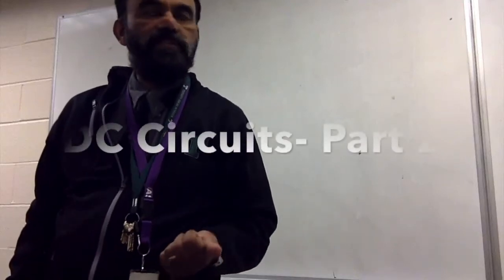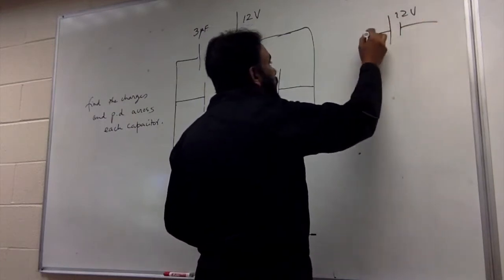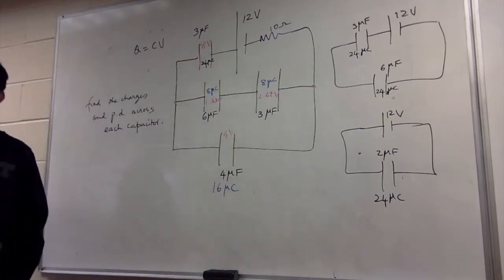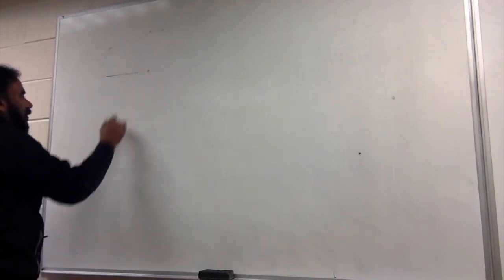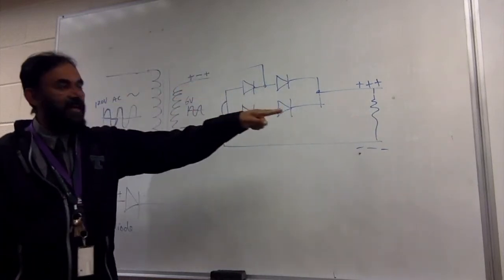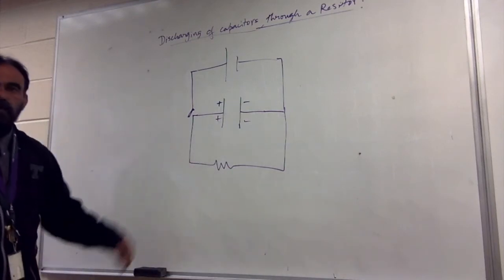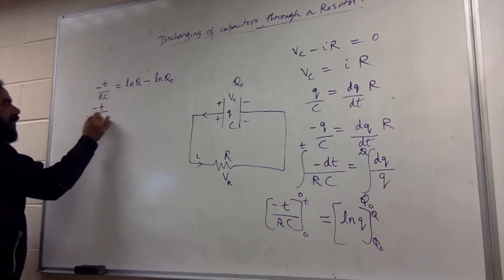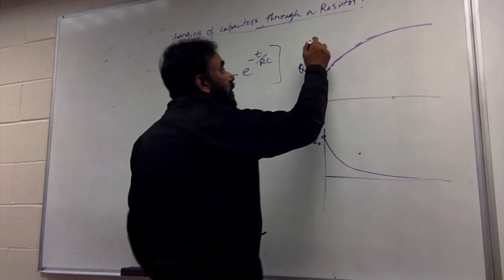DC Circuits Part 2